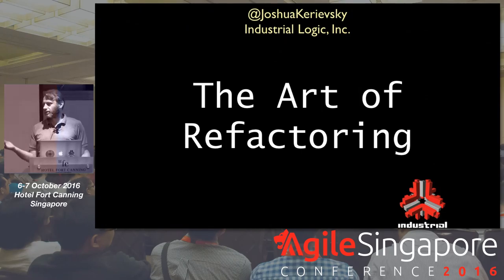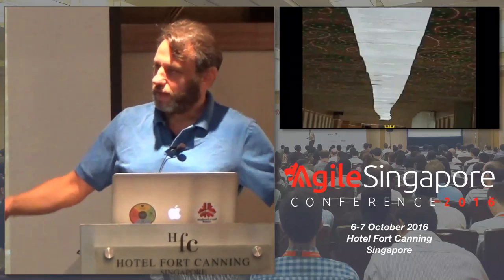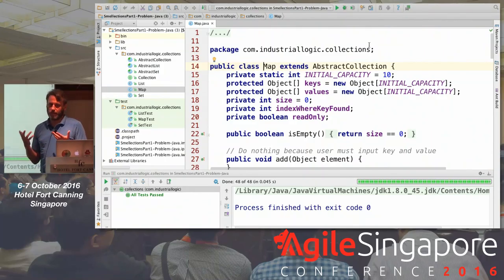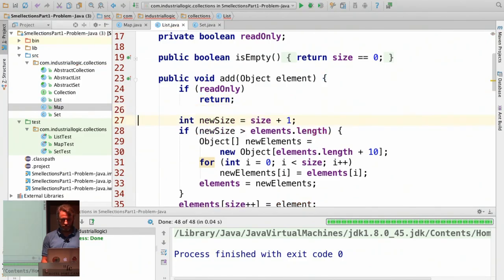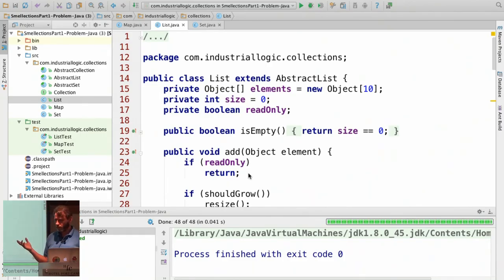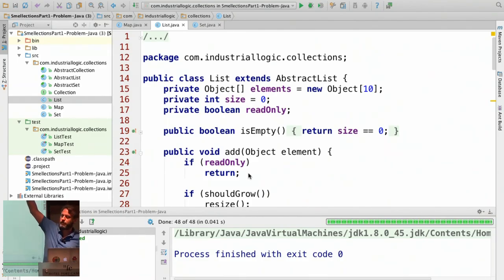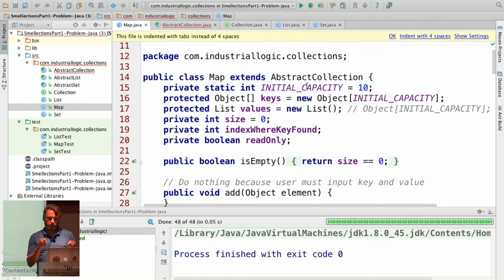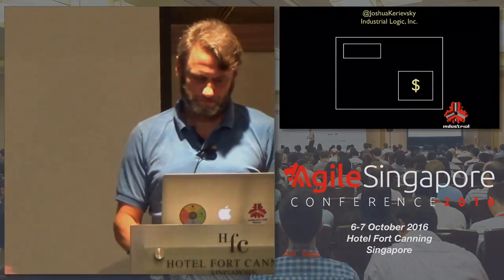The Art of Refactoring - Agile Singapore Conference 2016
Speaker: Joshua Kerievsky (@JoshuaKerievsky), CEO @ Industrial Logic Inc.

Code that is difficult to understand, hard to modify and challenging to extend is hazardous to developers, users and organizations. Refactoring, or improving the design of existing code, is one of our greatest defenses against such code. In this talk, I’ll discuss the value of refactoring, how we practice it safely, when and why we refactor, the power of refactoring tools and when we avoid refactoring.  I’ll be using several real-world examples of refactoring and sharing what I’ve learned about this important practice of the last 20 years.

Joshua is a globally recognized thought leader in Agile and Lean software development. He is an entrepreneur, author and programmer passionate about excellent software and discovering better, faster and safer ways to produce it. As the founder and visionary leader of Industrial Logic, Joshua is currently defining what it means to practice modern agility. Modern agile practitioners work to Make People Awesome, Make Safety A Prerequisite, Experiment & Learn Rapidly and Deliver Value Continuously. Joshua is a sought-after international speaker, author of the best-selling, Jolt Cola-award winning book, Refactoring to Patterns, and a guru-level practitioner of Lean/Agile methods.  His pioneering work in Agile processes has helped popularize Agile Readiness Assessments, Chartering, Storytest-Driven Development and Iterative Usability, many of which are now standard in Agile/Lean processes. He is an active blogger on forward-thinking, modern software topics with an edge.